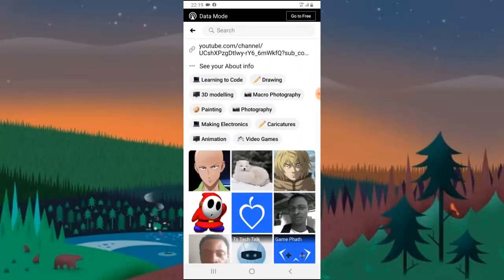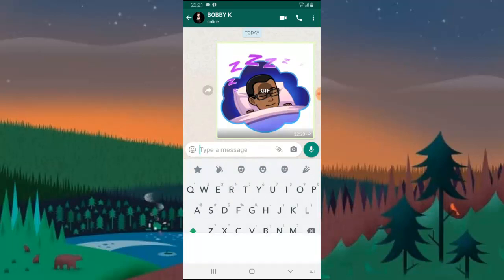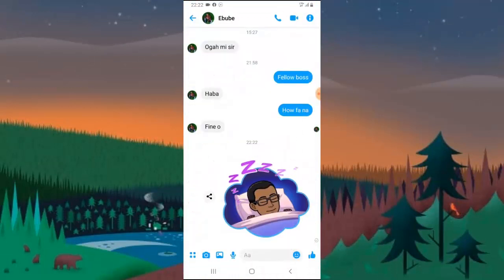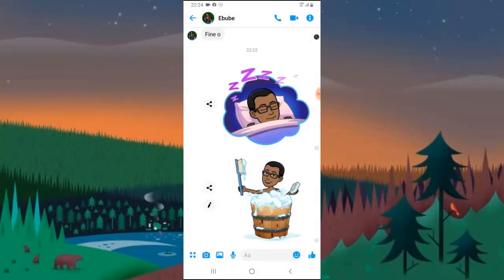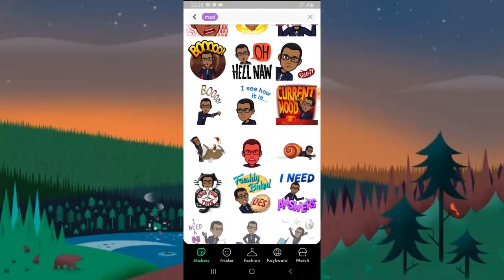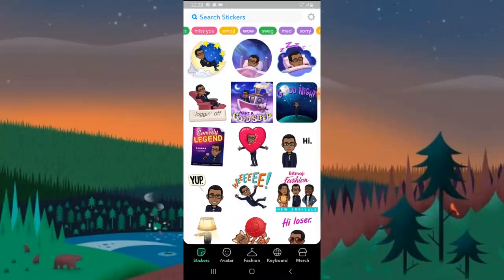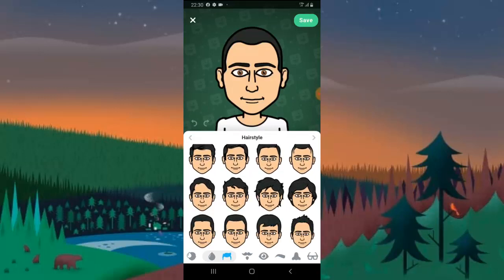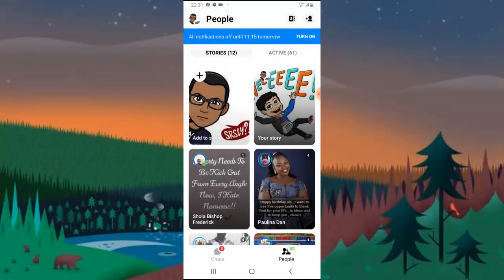How to use Bitmoji stickers and avatar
How to use avatar that look like you in Bitmoji
How to use a look like avatar of yourself with Bitmoji
Send Bitmoji stickers to anyone on any social media platform of choice
How to set up your own emoji, avatar and stickers using bitmoji